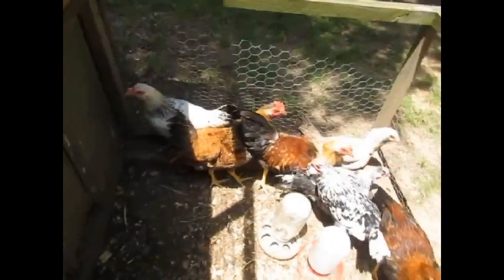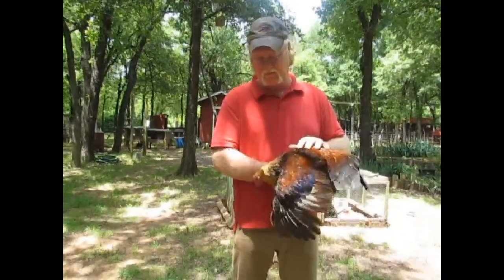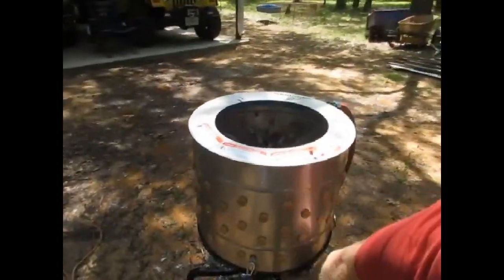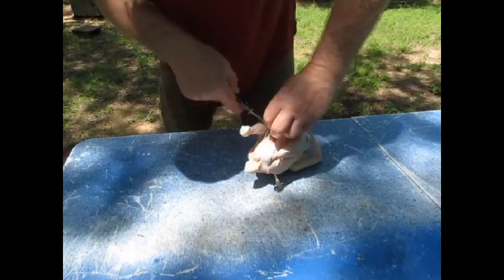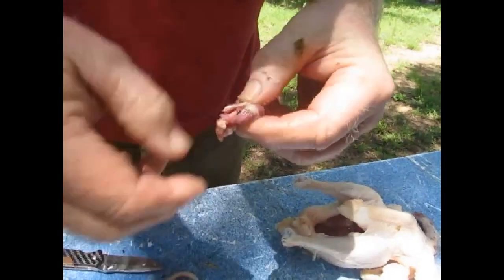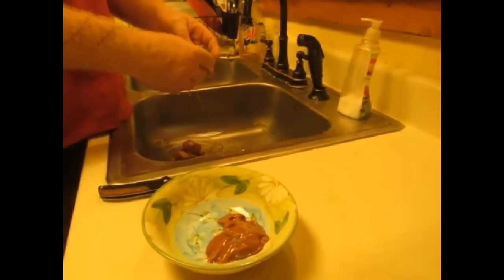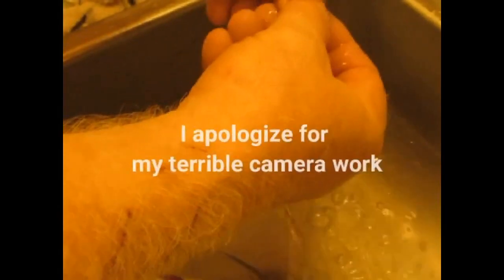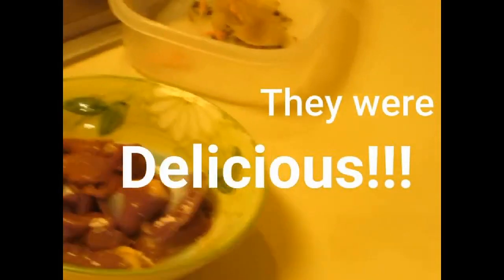Butchering Chickens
In this video we show how to harvest chickens yourself.  We butcher 5 roosters to put in the freezer.  Even though we had our grandkids right there with us when we filmed this you might want to watch it first and decide if they can see it.